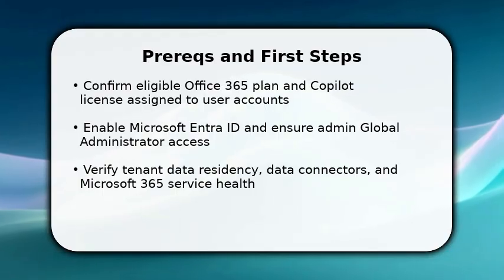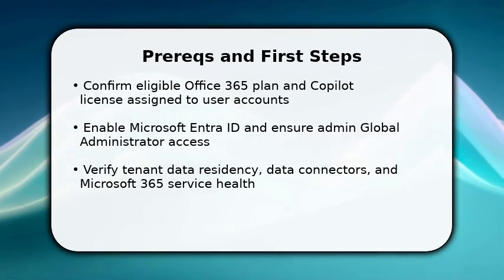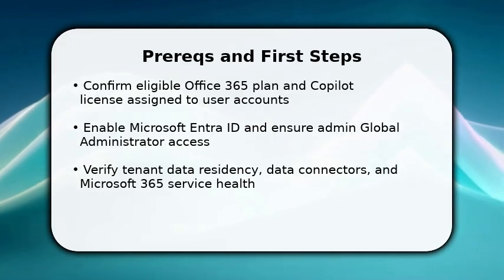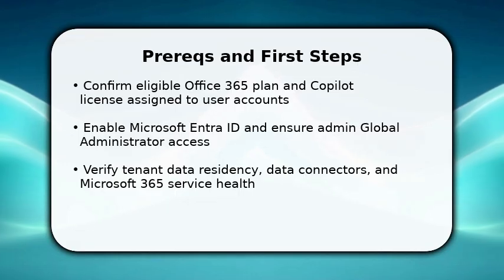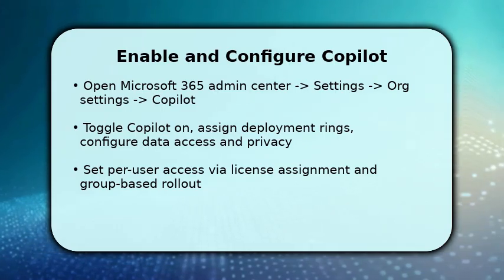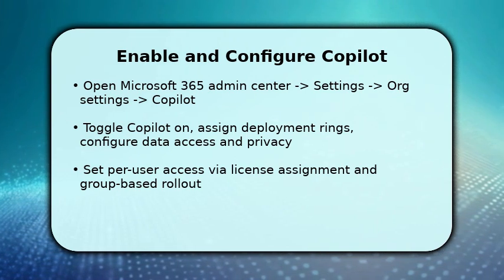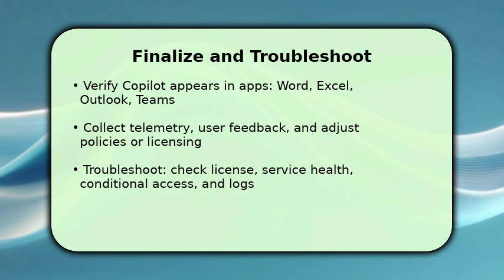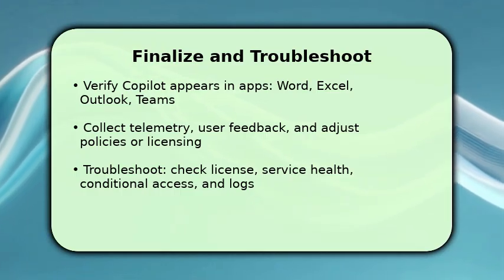How to Activate Copilot in Office 365 - Full Guide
How to Activate Copilot in Office 365 - Full Guide | 🔒 Surfshark VPN Deal — Stay private and secure. $1.99/mo + 3 Months Free ▸

Discover the step-by-step process to activate Microsoft Copilot within Office 365, enhancing your productivity with AI assistance. This comprehensive guide covers everything from installation to practical tips for integrating Copilot into daily tasks.

Microsoft Copilot, Office 365 Activation Guide, AI Productivity Tool, Integrate Microsoft Office With Copilot, Step-by-step Process, Enhancing Workflow with AI, Copilot in Business Software, Productive Use of Microsoft Tools, Microsoft's Intelligent Assistant for Office 365, AI Integration Guide